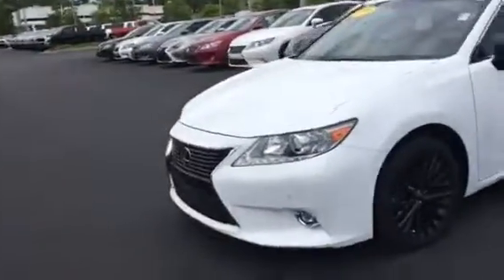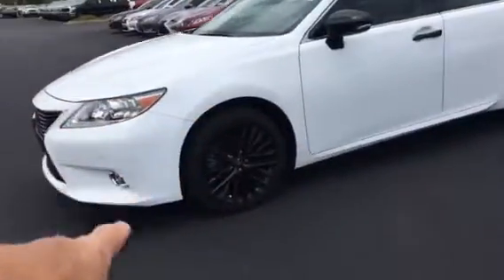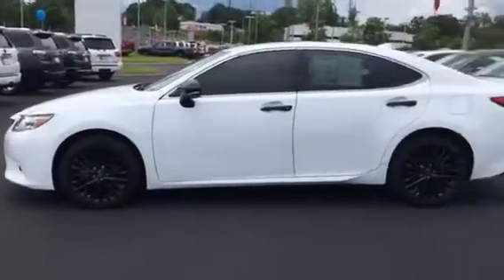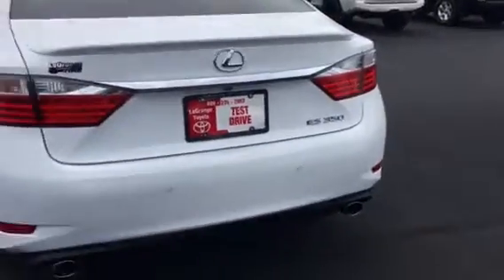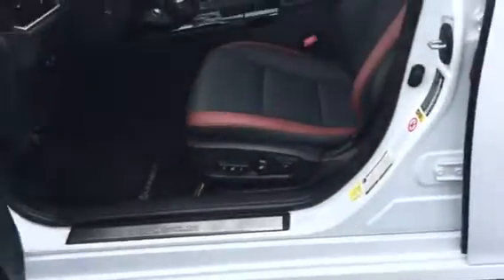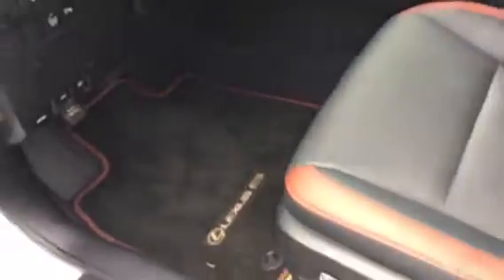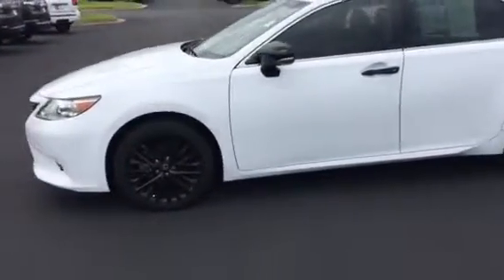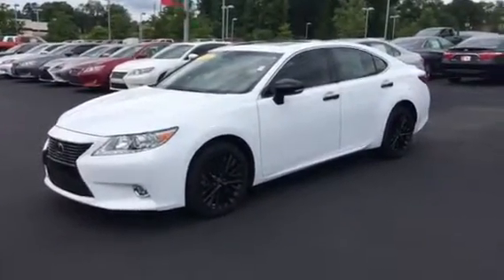2015 Lexus ES 350 P3337 by Tilmon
Pearl white has Black wheels Nav longed